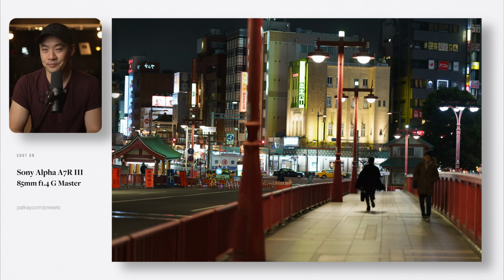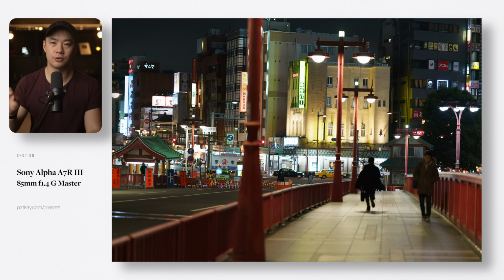Photography Was Hard Until I Learned These 3 Concepts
When I was first learning photography, I remember there were a few "unlocks" that really gave me the leg up when it came to accelerating my photography. In this video, I talk about 3 big things that you can take away to improve your photography (or any visual art really) immediately!